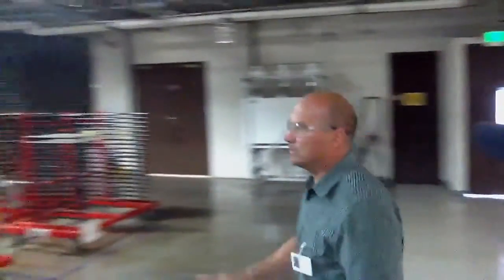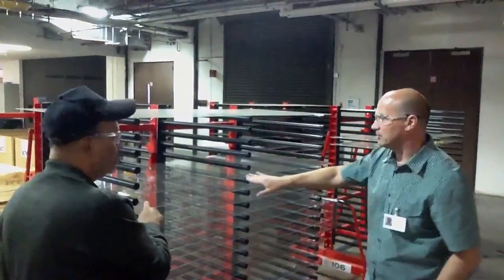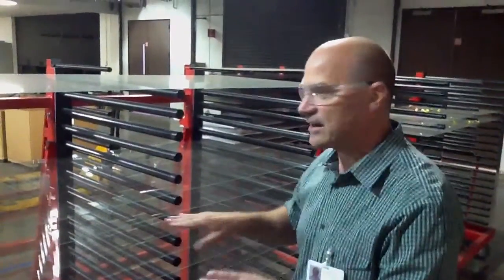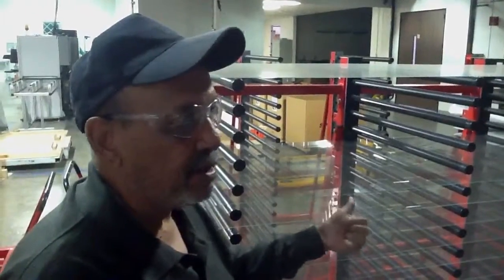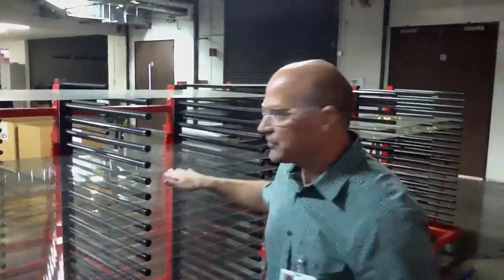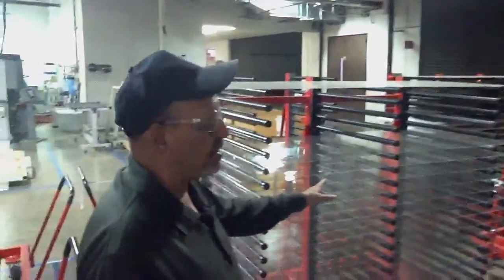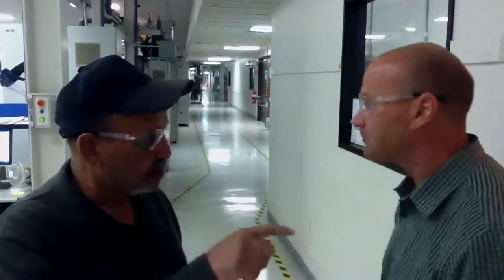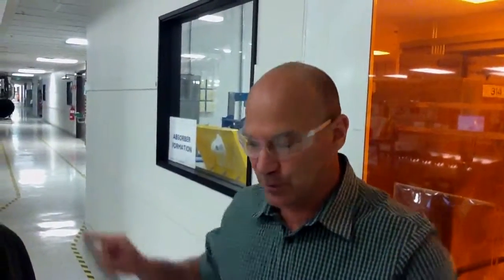Solar panel manufacturing by Salim Mastan of Noorpower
This is thin film manufacturing , for bus stops, telecom towers, solar farms, villas, homes, buildings,

Noorpower will customize  for your requirements
with financing available for qualified company's